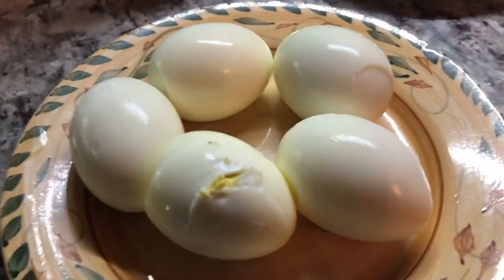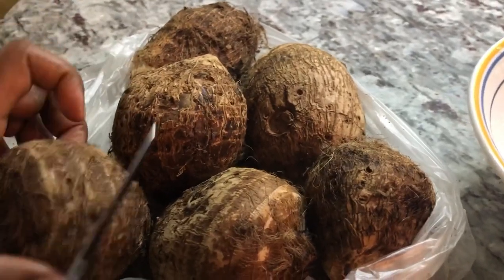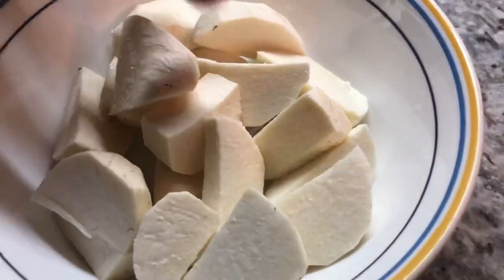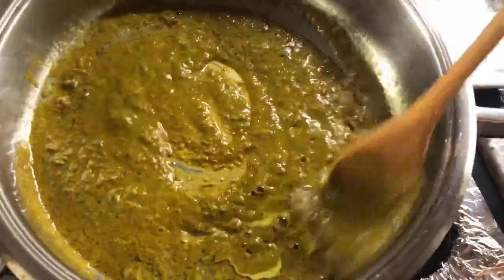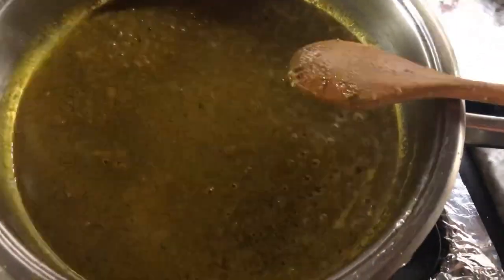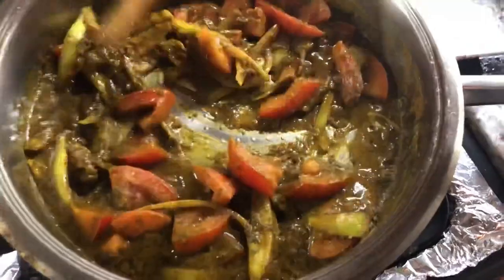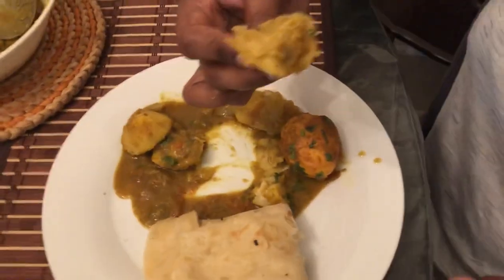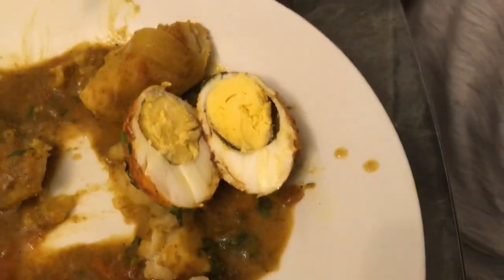How to make Egg Curry Guyanese Style 🇬🇾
5 eggs boiled and take the shells off
4 eddoes (1 pound)

Blend Seasoning
2 sprigs of fine thyme
2 cloves of garlic
3 green onions
1 mari wirrie pepper

1 tsp roasted geera
2 tsp turmeric powder
3 tsp lala’s curry powder
Mix together with blend  seasoning

1/2 large onion  chopped
1 tomato cut into small pieces
3 cups of water and cook until eddoes are nice and soft.
Garnish with cilantro
Enjoy with oil roti.  (Recipe for oil roti can be found on my channel)
Musician: @iksonmusic